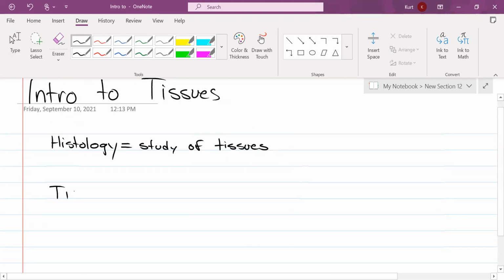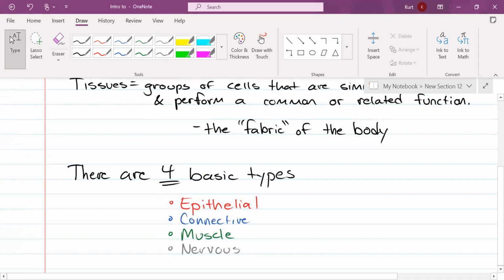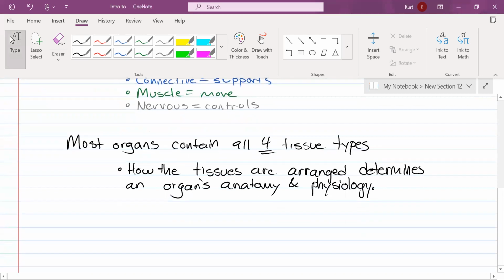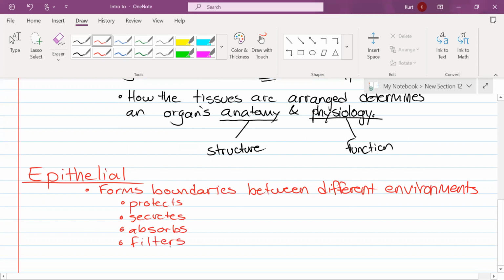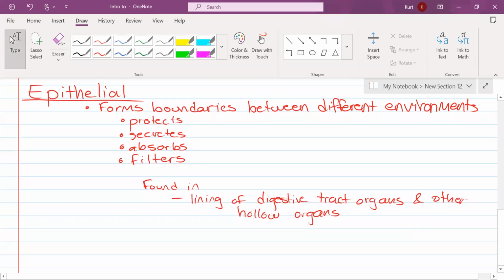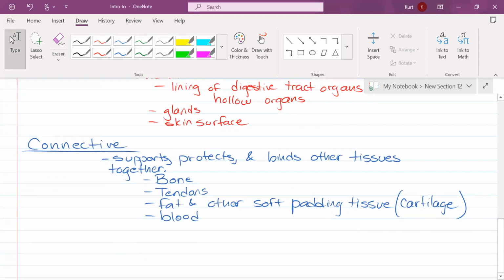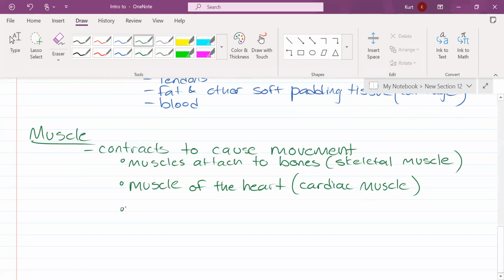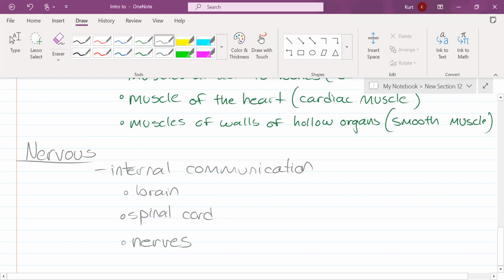Honors Anatomy & Physiology Unit 3 - Lesson 12: Intro to Tissues